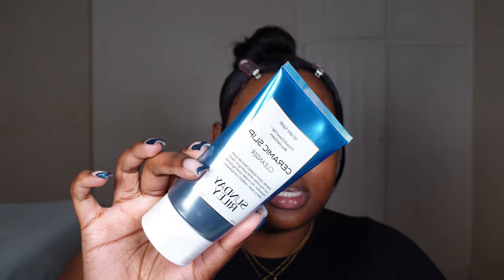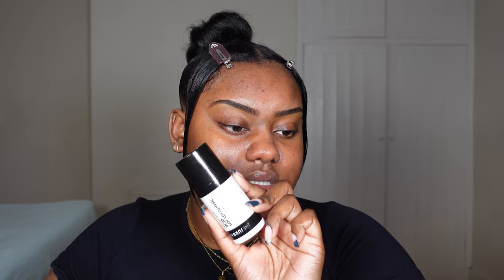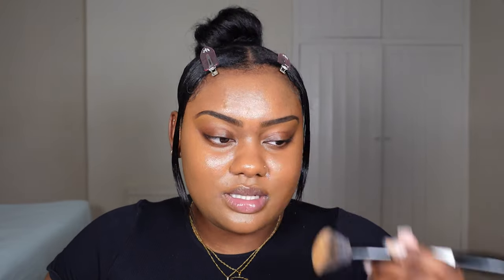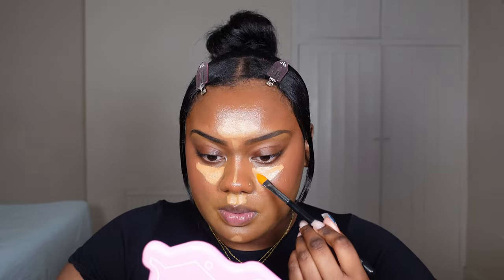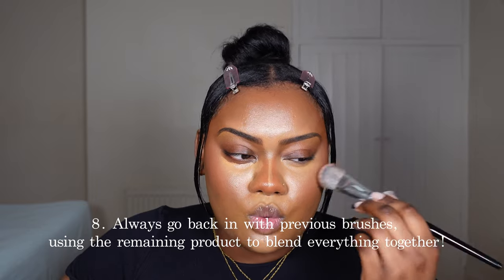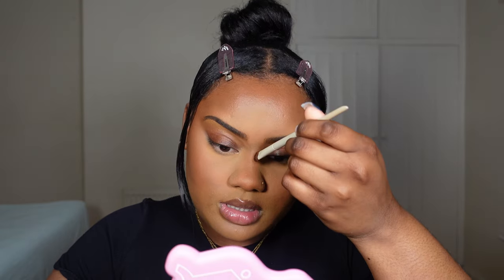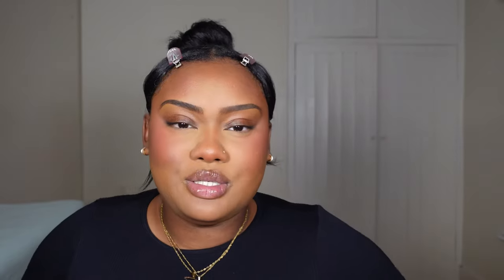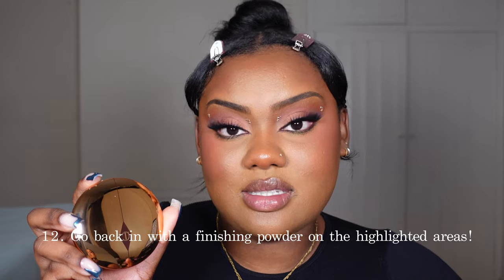12 tips for a flawless base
Heyyyy!

Here are my top tips for the ultimate base!

Let me know your thoughts and enjoy!xx

Topicals now ship to the UK!
For $10 off your next order over $25 at Topicals, click the link below for your own code!

Products:
Brows:
Huda Beauty Brow Bomb Pencil - Rich Brown
Half Magic Beauty Grippie Brow Gel

Exfoliation alternatives:
Dr Dennis Gross Daily Peel
Dermalogica Daily Microfoliant
Dermalogica Daily Milkfoliant
Versed Doctor's Visit Instant Resurfacing Mask

Skin Prep
Sunday Riley Ceramic Slip Cleanser
Tatcha Rice Cleanser Deep
Fresh Kombucha Essence
Mac Serumiser
Mac Hyper real skin balm
Laneige lip sleeping mask vanilla
Fenty Skin flash nap gel eye cream

Face
Bobbi brown Colour corrector - very deep bisque
Makeup by Mario surreal skin foundation -19C
Hourglass Foundation Stick- Espresso
Rare beauty liquid blush- Grace
ABH Magic Touch Concealer - 14
Huda beauty loose powder- banana bread
Fenty Beauty Sun stalker bronzer- coco naughty
One size foundation powder- dark 2
One size foundation powder- medium dark 1
Charlotte Tilbury Airbrush Flawless Finish Powder- 3 Tan
Lottie London ombré blush - red hot
Morphe coconut bliss continous mist
Charlotte Tilbury Airbrush Flawless Spray
Charlotte Tilbury Airbrush Flawless Finish Powder- 2 Medium

Eyes
Jouer High Coverage Liquid Concealer- Rich Ginger
Fenty Sun Stalker Bronzer- Coco Naughty
Vieve Muse Palette (shades: Merlot, Velvet, Love, Peony)
Rem Liquid Eyeshadow- NVM
Lilly Lashes Faux Magnetic Lashes- bonded

Lips
Makeup Forever Artist Pencil- Limitless Brown
Huda Beauty Creme Lipstick- Bossy Brown Rajah
Hourglass Unreal Gloss - Child

Intro- @Laila on TikTok/ig
Tools
Charlotte tilbury Hollywood complexion brush
Makeup by Mario f4
Patrick contour for 3
Sephora Pro Collection-  47
Hourglass Vanish Concealer brush
Trigwell powder puff
Patrick ta for contour 2 then 3
Vieve 121 brush
Morphe v106
Makeup by Ariel x morphe A22

Eye tools
Morphe v205
Kem K05
By Jungle Official - Me8
Makeup by Ariel x Morphe A20
Makeup by Ariel x Morphe A14